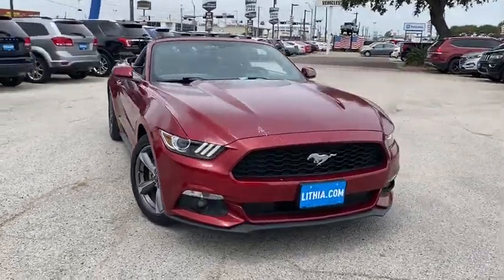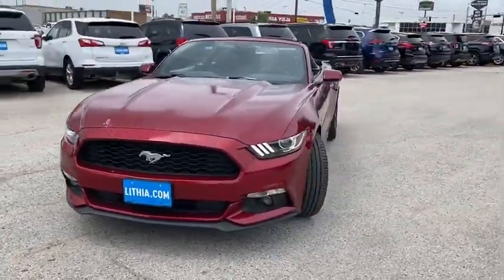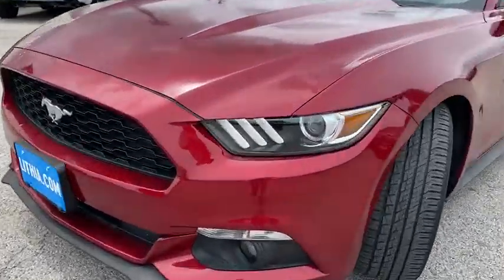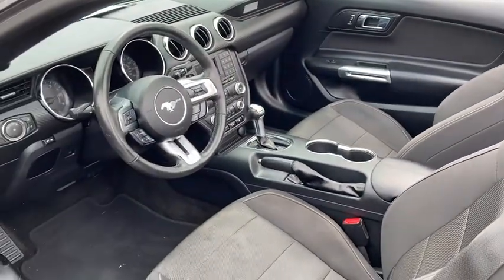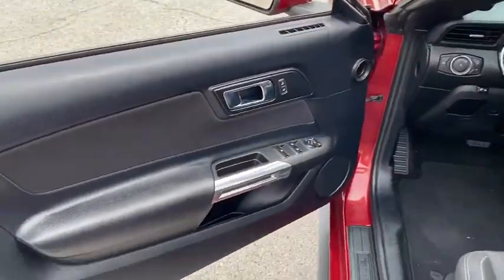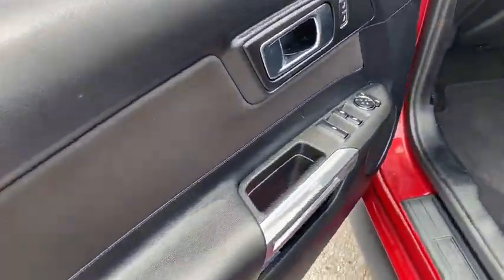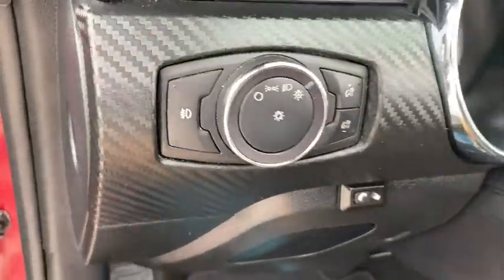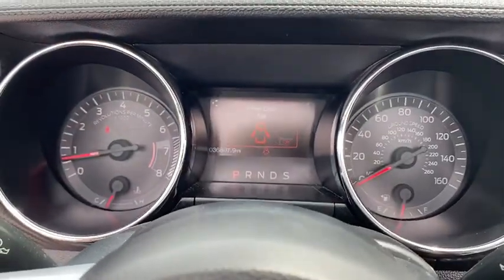2017 Ford Mustang Corpus Christi, Beeville, Port Aransas, Alice, Kingsville, TX H5312582T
Ruby Red Metallic Tinted Clearcoat Used 2017 Ford Mustang available in Corpus Christi, Texas at Lithia Chrysler Jeep Dodge Ram of Corpus Christi. Servicing the Beeville, Port Aransas, Alice, Kingsville, TX area.
2017 Ford Mustang V6 Convertible - Stock#: H5312582T - VIN#: 1FATP8EM7H5312582

ONLY 36789 Miles! V6 trim. iPod/MP3 Input Back-Up Camera CD Player Smart Device Integration Onboard Communications System ENGINE: 3.7L TI-VCT V6 TRANSMISSION: 6-SPEED SELECTSHIFT AUT... EQUIPMENT GROUP 051A CLICK ME! KEY FEATURES INCLUDE: Back-Up Camera iPod/MP3 Input CD Player Onboard Communications System Smart Device Integration. MP3 Player Keyless Entry Steering Wheel Controls Electronic Stability Control Bucket Seats. OPTION PACKAGES: TRANSMISSION: 6-SPEED SELECTSHIFT AUTOMATIC steering wheel paddle shifters Leather-Wrapped Shift Knob Remote Start System EQUIPMENT GROUP 051A Tires: P235/50R18 BSW AS 6-Way Power Driver Seat w/Power Lumbar Blade Decklid Body-Colored Spoiler Wheels: 18 x 8 Foundry Black-Painted Aluminum Machined LED Fog Lamps REVERSE SENSING SYSTEM SPARE WHEEL & TIRE ENGINE: 3.7L TI-VCT V6 (STD). Ford V6 with Ruby Red Metallic Tinted Clearcoat exterior and Ebony interior features a V6 Cylinder Engine with 300 HP at 6500 RPM*. EXPERTS REPORT: Edmunds.coms review says Regardless of trim level the Mustangs interior materials are high-quality. Drivers of almost all sizes will easily find a suitable driving position thanks in part to a standard telescoping steering wheel.. WHY BUY FROM US: At Lithia Chrysler Jeep Dodge of Corpus Christi we dont just sell cars trucks and SUVs we provide a complete vehicle buying experience. Come visit us today at 4313 South Staples Street and let show you how easy the car buying experience can be at Lithia Chrysler Jeep Dodge of Corpus Christi in Corpus Christi Texas. For our great selection of new RAM trucks come see us at our all new RAM Truck Center conveniently located at 3326 S. Padre Island Dr. Plus TT&L and fees. $125 doc fee. Price contains all applicable dealer incentives and non-limited factory rebates. You may qualify for additional rebates; see dealer for details.